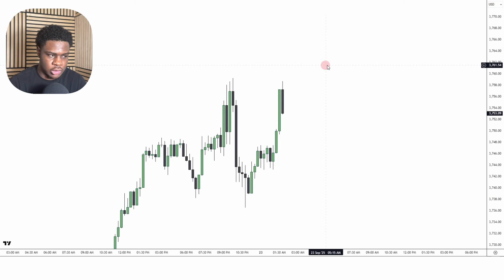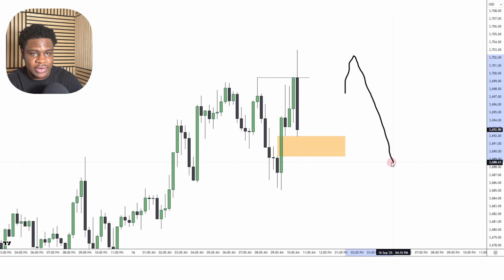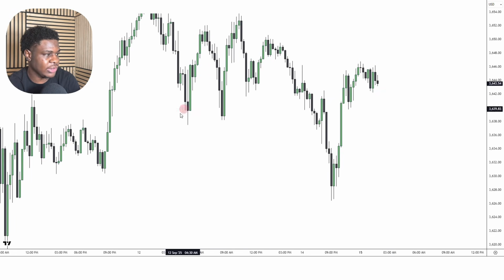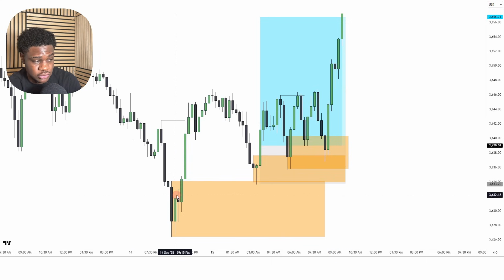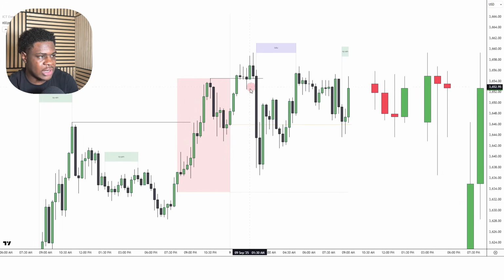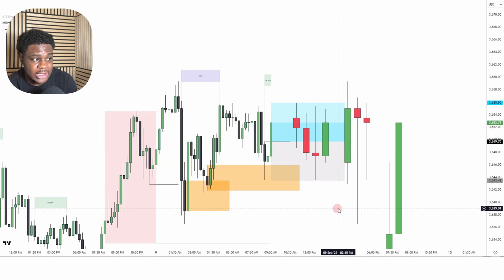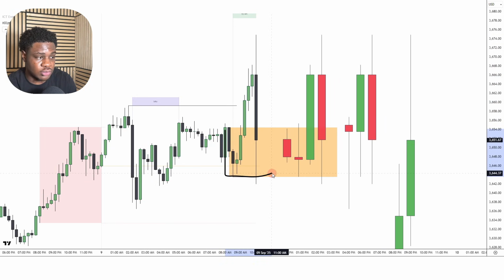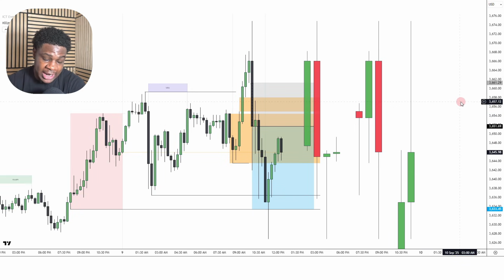Learn Every ICT Concept in 24 Minutes (Liquidity, FVG, Order blocks & More)